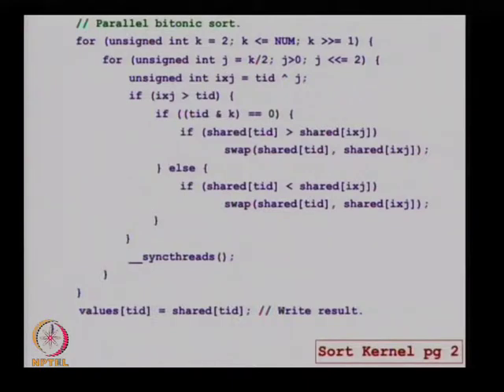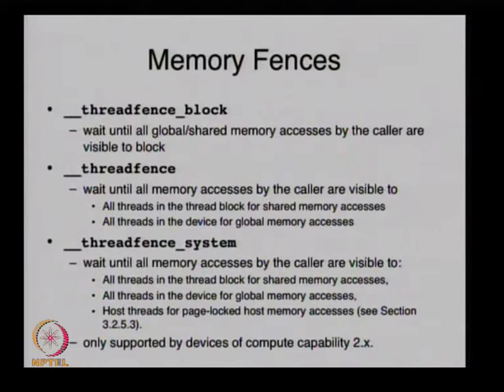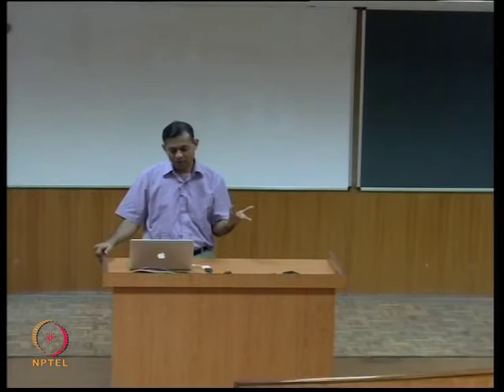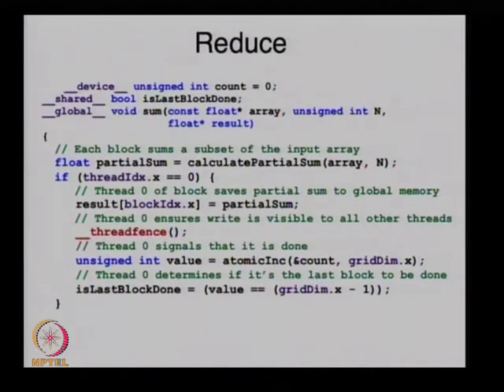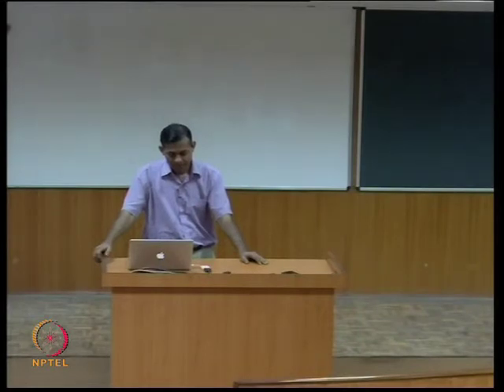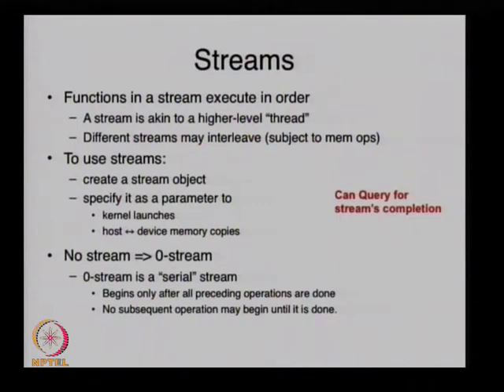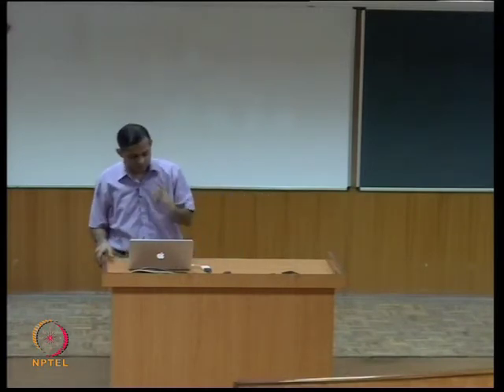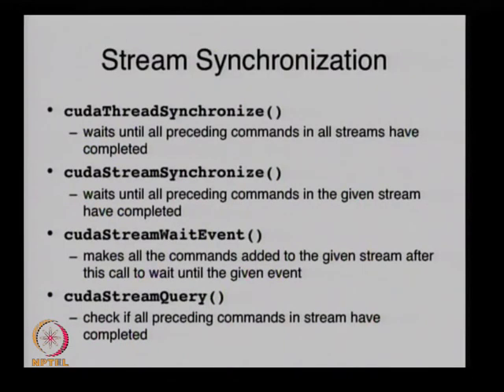Mod-01 Lec-25 CUDA(Contd....)